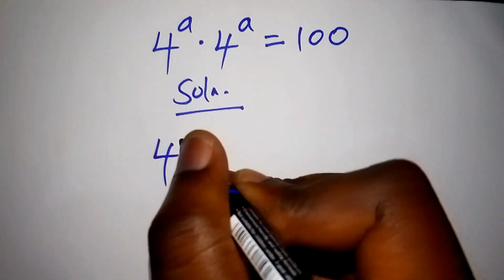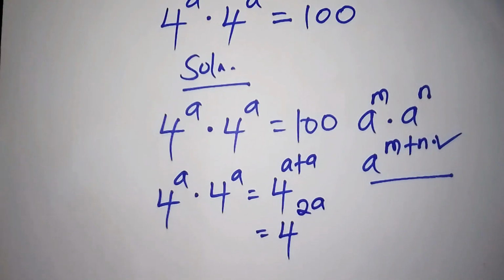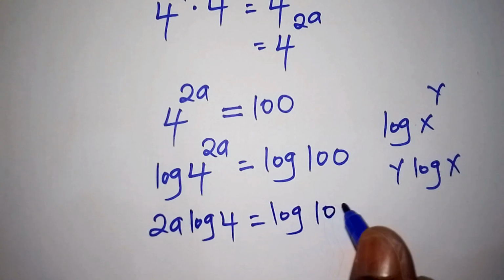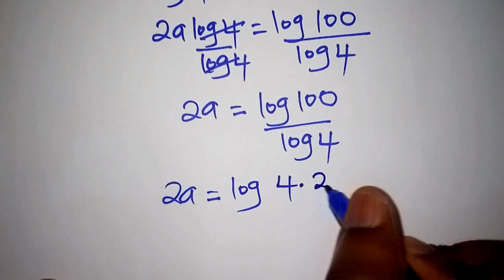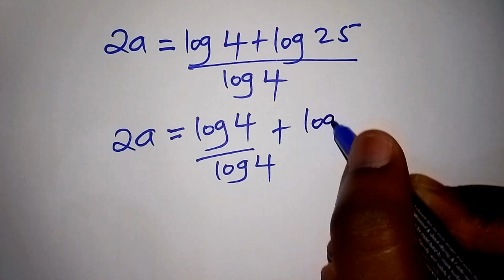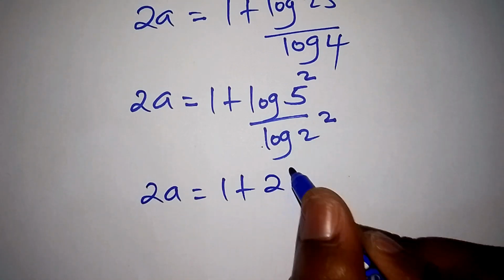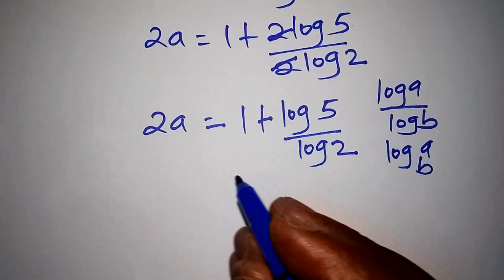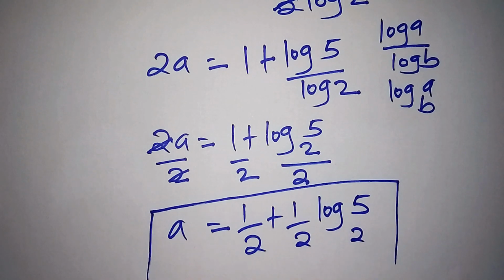Can you solve this Hard Math Olympiad Question from Germany?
Learn how to solve math Olympiad step by step explained in details.